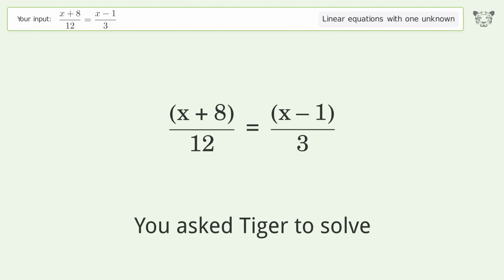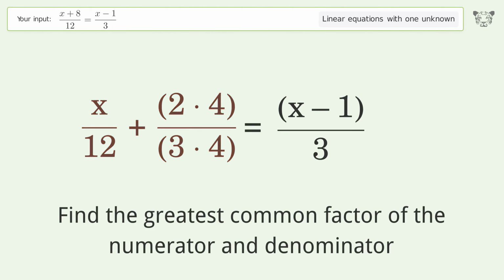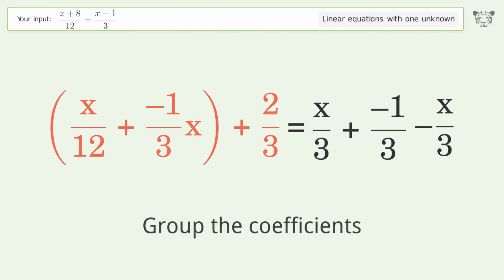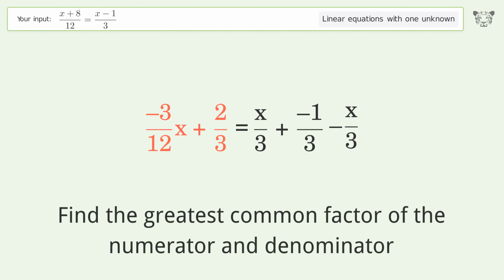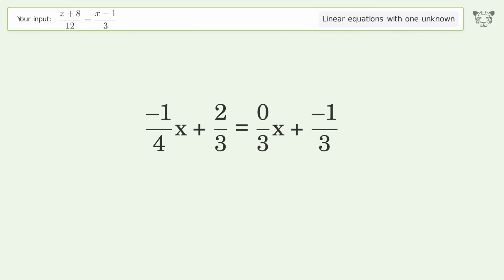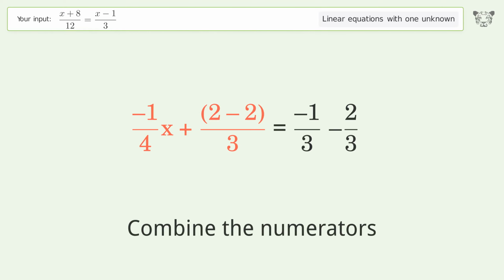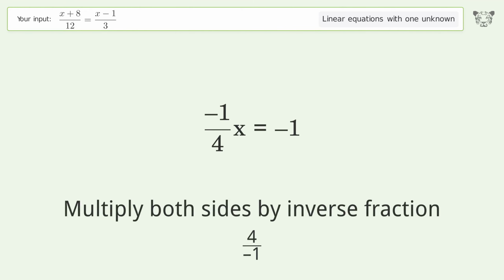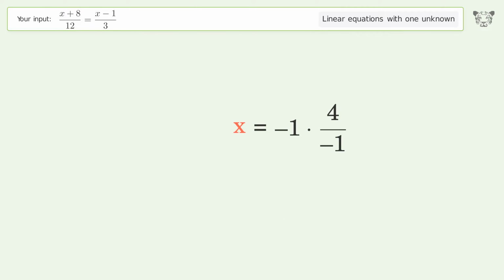Solve (x+8)/12=(x-1)/3: Linear Equation Video Solution | Tiger Algebra